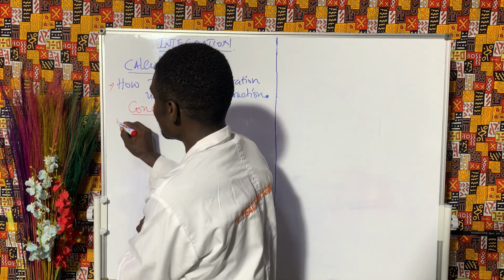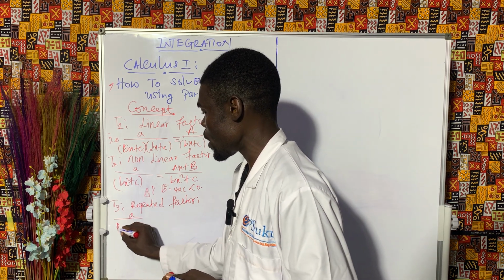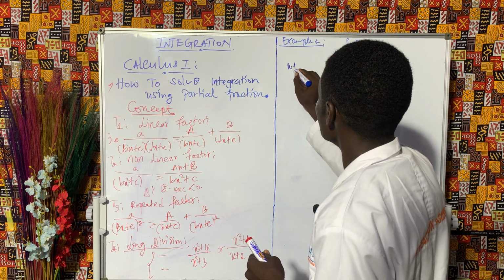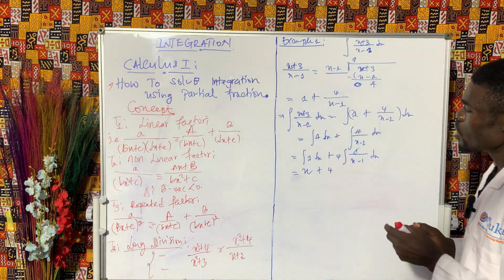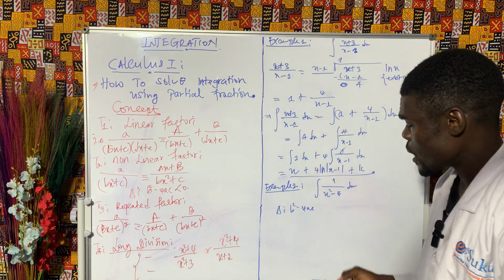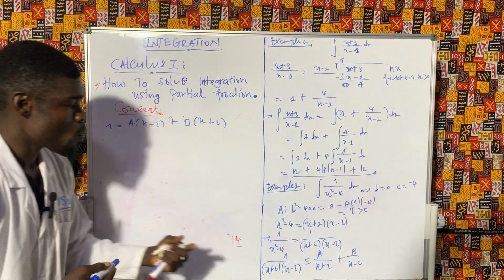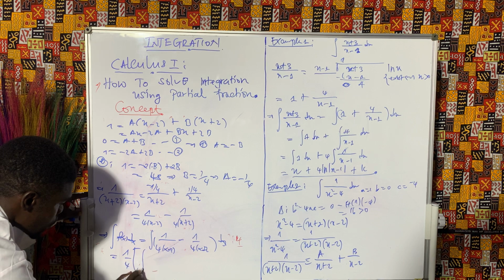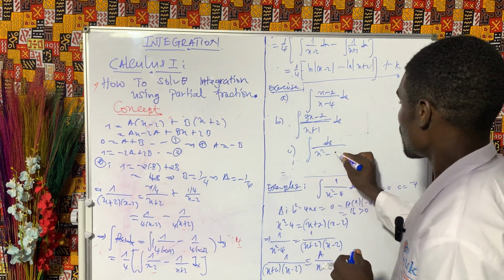Calculus 1: Integration ( by partial fraction method)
Integration ( by partial fraction method): Using partial fractions to simplify an expression in other to ease its integration